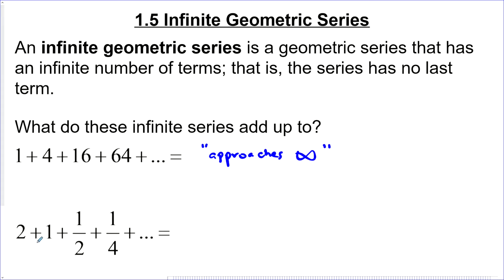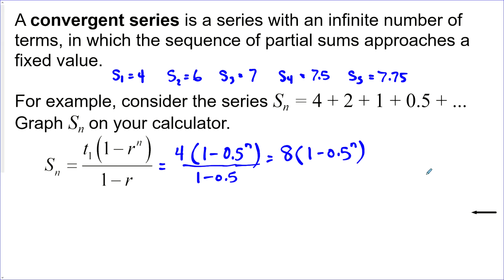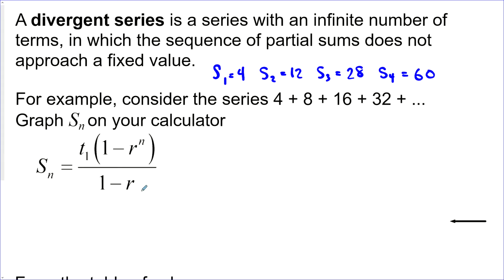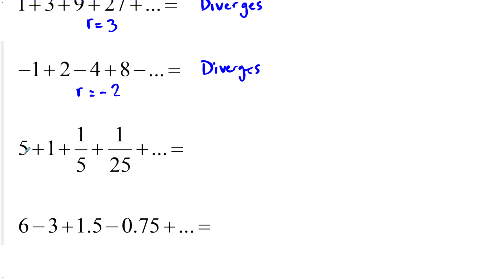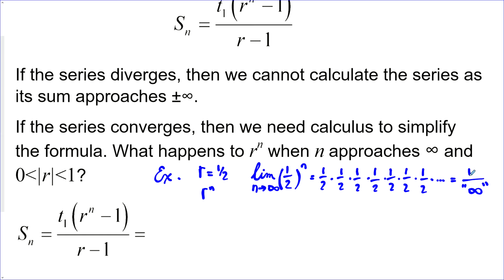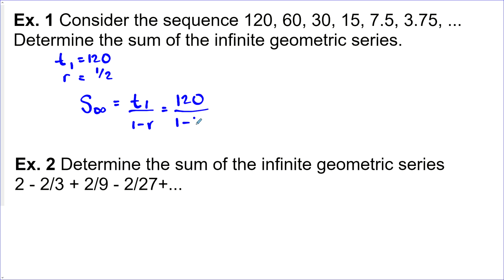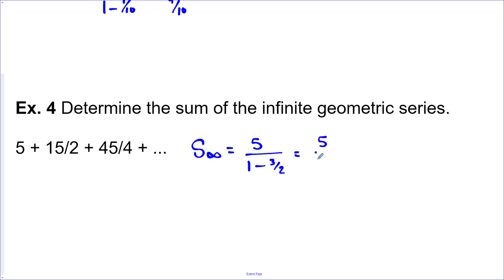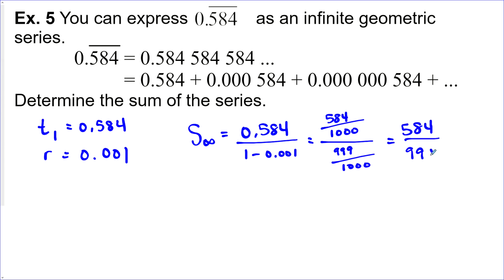1.5 Infinite Geometric Series (Math 20-1)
RF10 Analyze geometric sequences and series to solve problems.